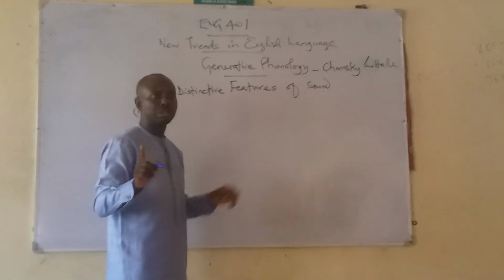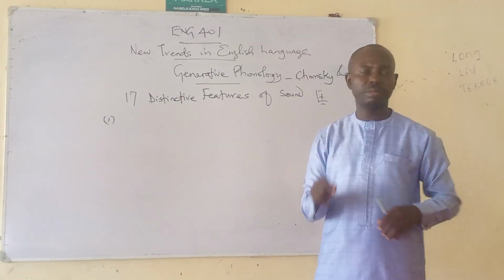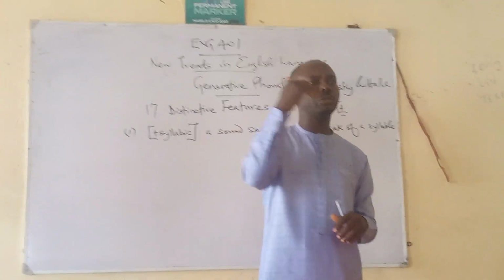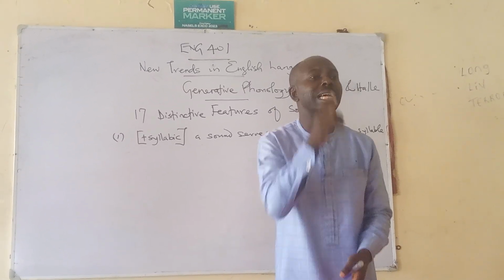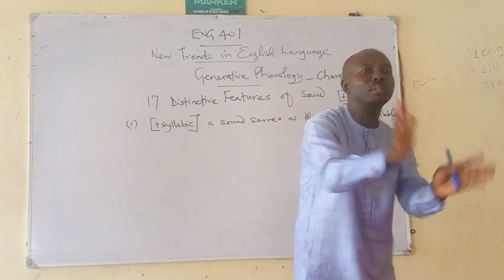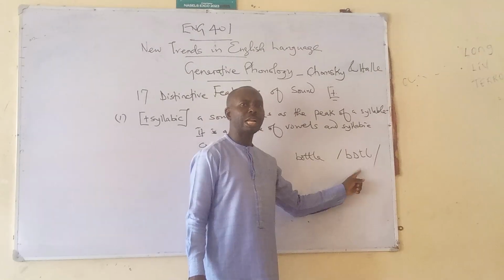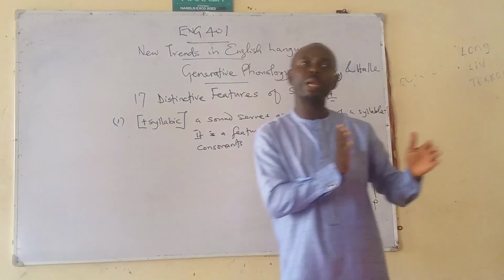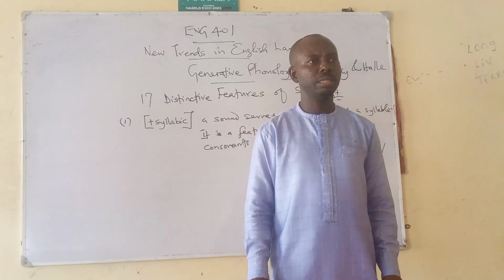Generative Phonologists' 17 distinctive features I